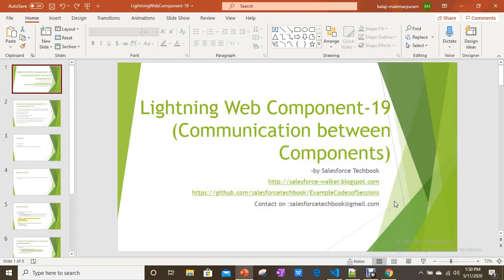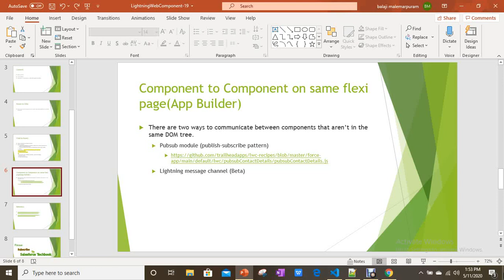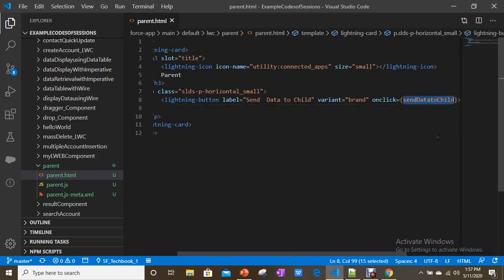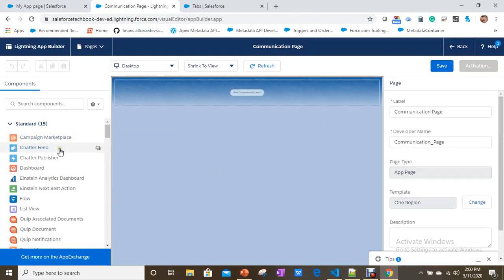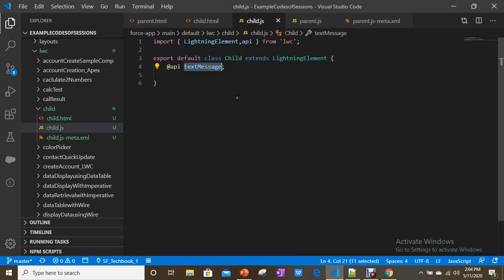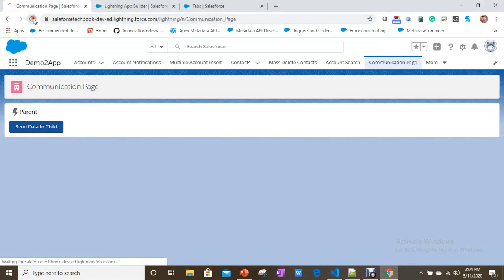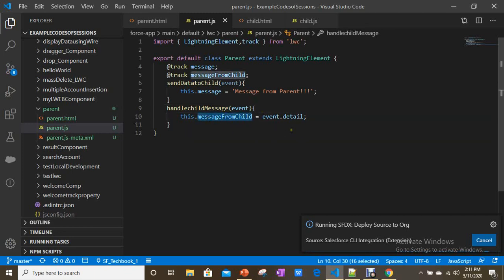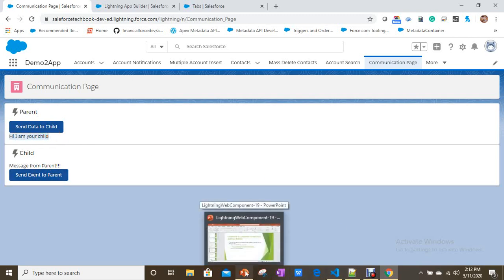Lightning Web Component-19 (Communication between Components)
It explains how to pass data between components. It has the following things.
Data flow from Parent to Child Component in the same DOM tree using "Public Property"
Data flow form Child to Parent Component in the same DOM tree using "CustomEvent"
Date flow between Parent and Child Component on the same Flexi page using the "Pubsub" module.